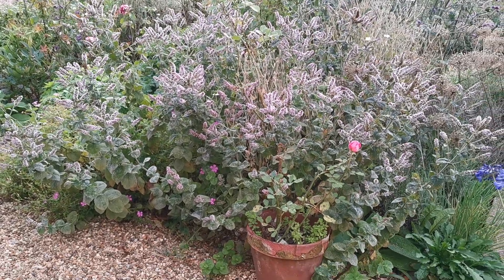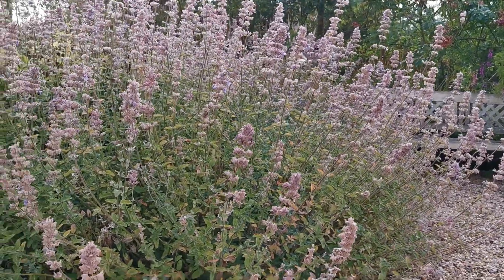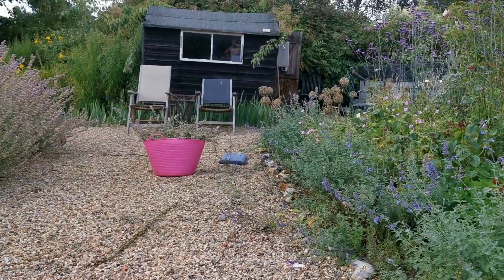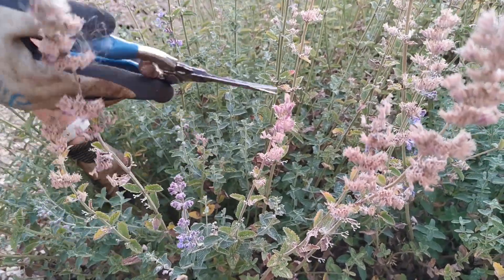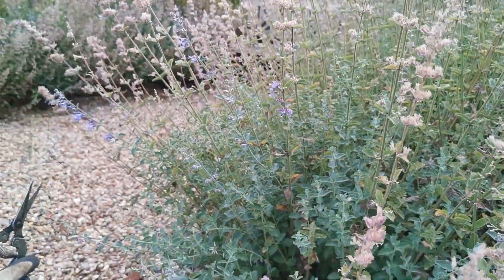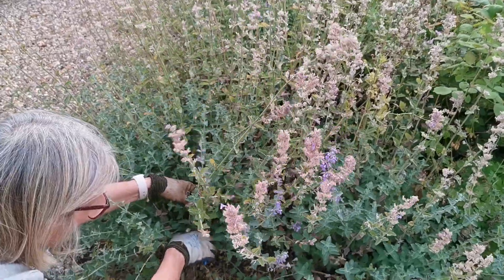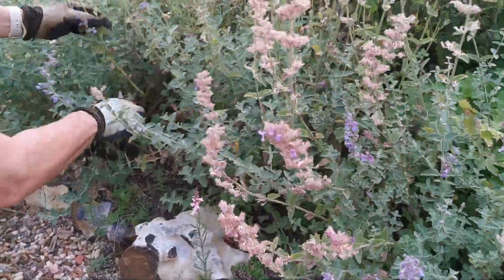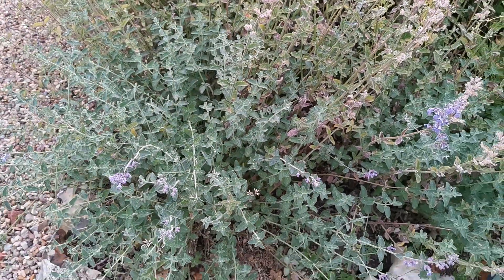How And When To Cut Back Cat Mints To Get The Flowers Back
This video shows you how to cut back catmint nepeta in summer to get a second bloom of flowers.
Catmint (Nepeta) is a popular bee friendly perennial herb known for its attractive foliage and aromatic qualities . It also produces lovely flowers that add color to your garden. To encourage your catmint to rebloom and promote a healthy plant, we show you the steps to follow to cut it back.